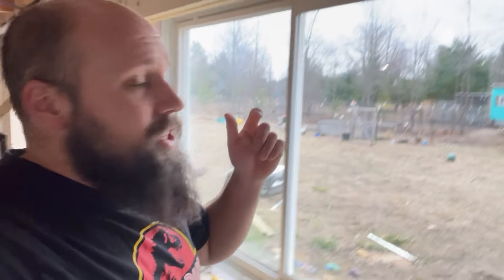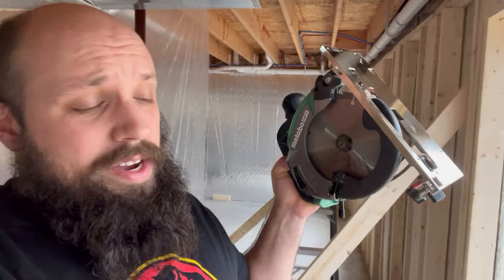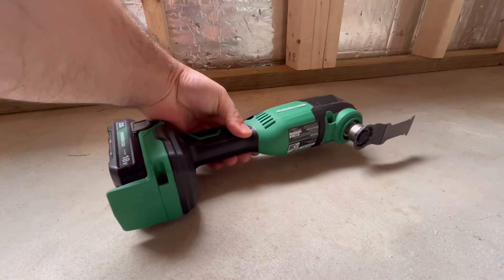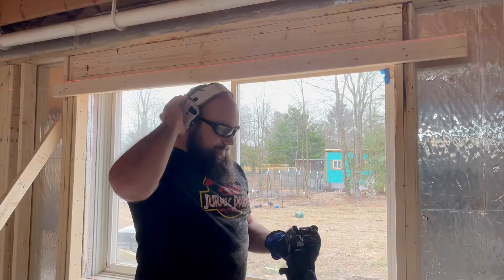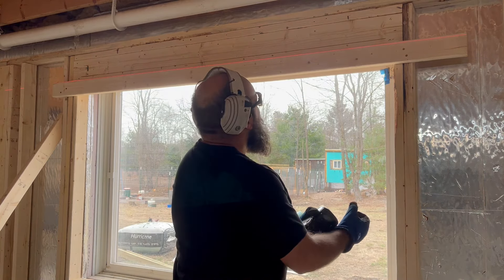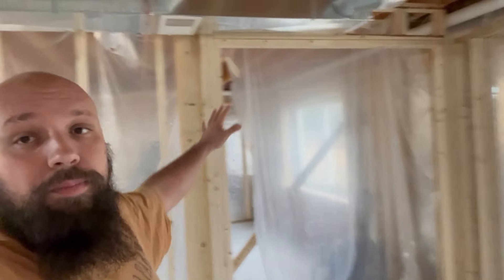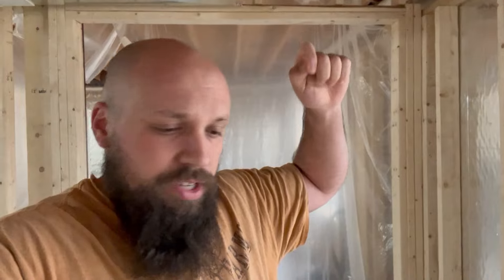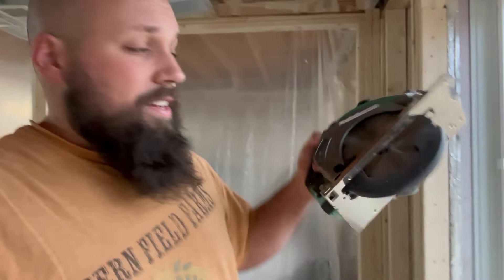Metabo / HPT 18V Oscillating Tool Review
While working on the office downstairs I learned just how valuable a good Oscillating Tool can be and give you my honest opinion of the 18 Metabo.

(Full disclosure there was a plastic cover on the bottom blade change piece that came off on me... It still one hundred percent still works. Just a bit more of a push with the fingers is all. Not a big deal to me but wanted to add that on here!)